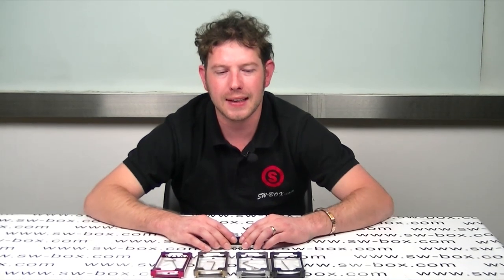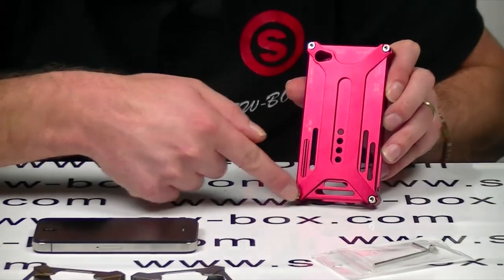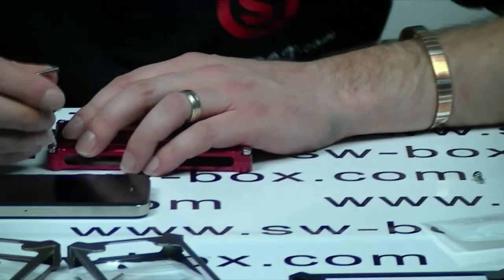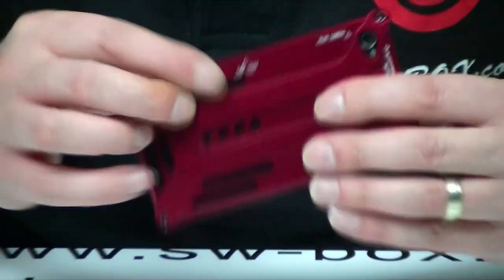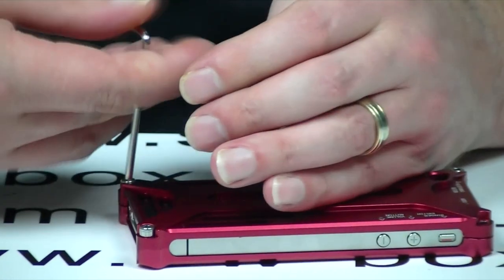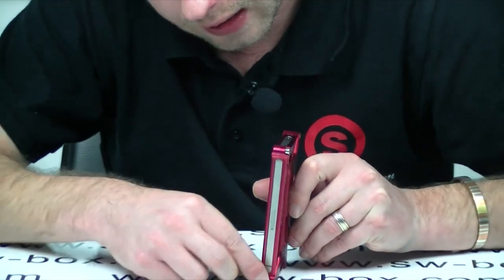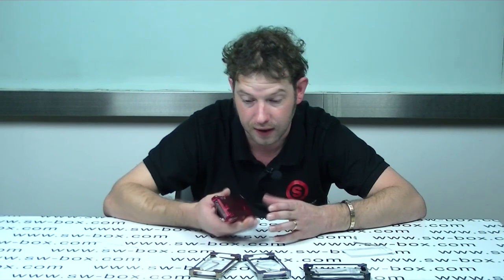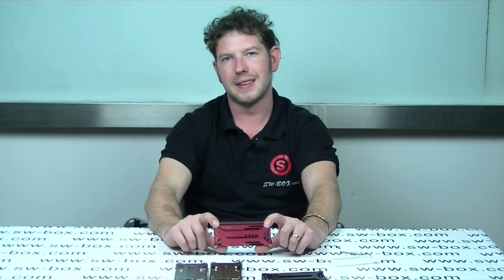Transformer Style Diagonal Aluminum Bumper For iPhone 4S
Eight reasons for taking this case home are as following :

Crystal Packing Box: In order to match this high quality iPhone case, a specially designed crystal packing box is allocated.
Supreme material: Made of aircraft grade aluminum alloy, which explains the sturdiness of this iPhone case cover.
Unique design: Transformer style iPhone case with diagonal design, absolutely big love for transformer fans.
Easy installation: Just put both the front and back parts at the right place of your iPhone, then screw up four screws.
Perfect detail concern: Some tiny gap is created between the hard metal case and iPhone's sleek surface due to some soft tips sticked in corners of the front cover and the middle part of the back cover, and this is a good way to protect iPhone from scratches when in use.
Unquestionably fit: All the iPhone switches and buttons can be used without taking off this metal case.
Cool bodyguard: Your iPhone is free from the annoyance of scratches and crashes once protected by this cool accessory.
Appealing free offer: One extra screw and disassembly tool are included.